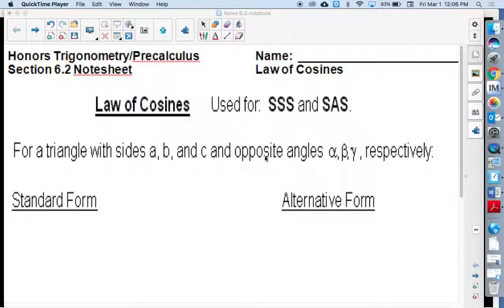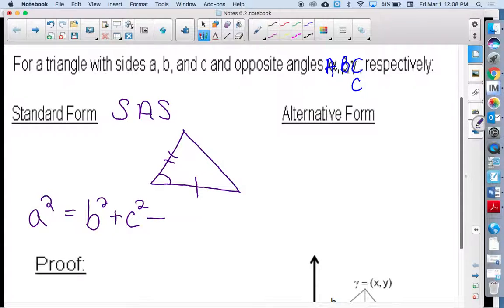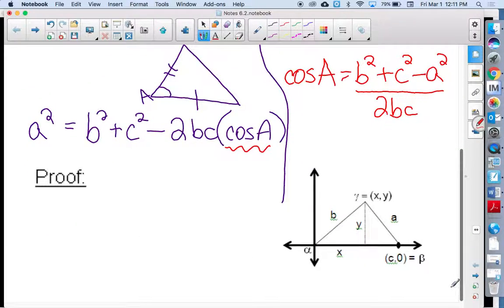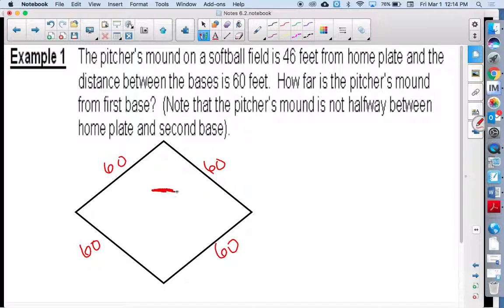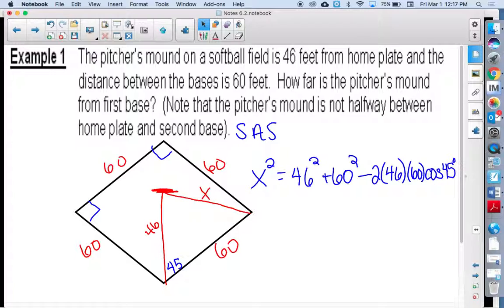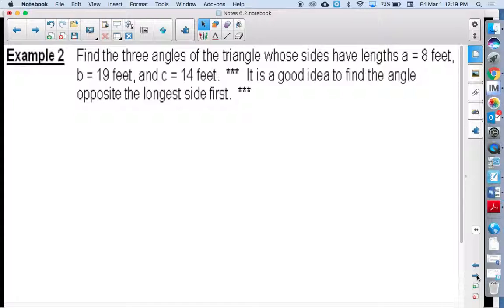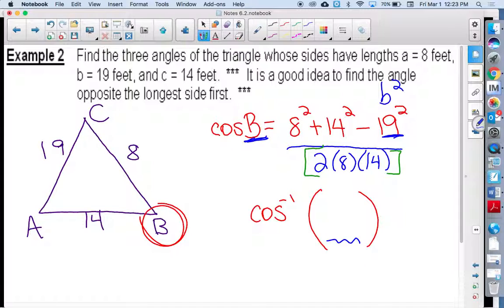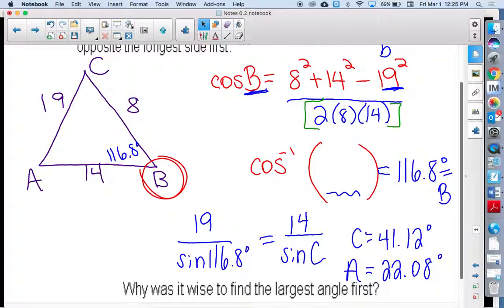6 2 Law of Cosines